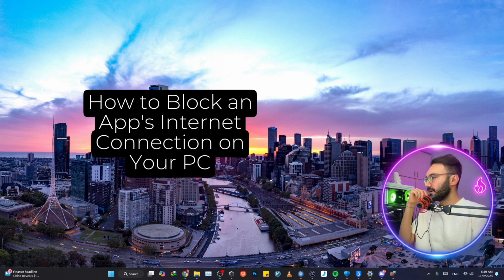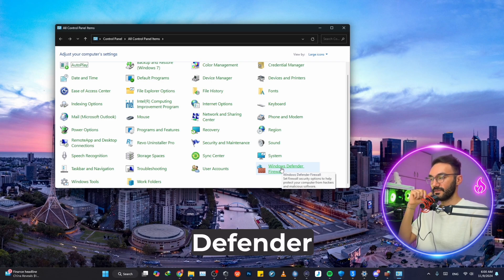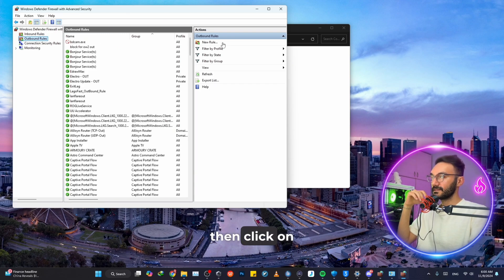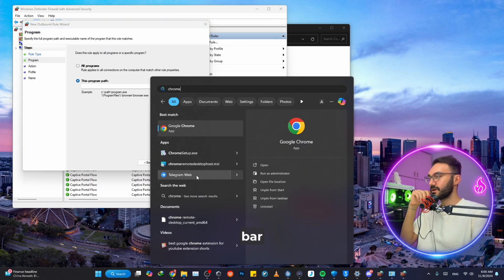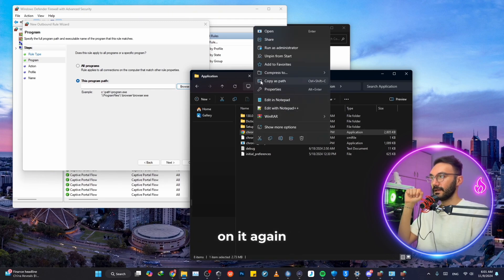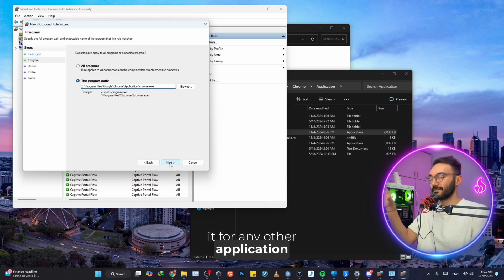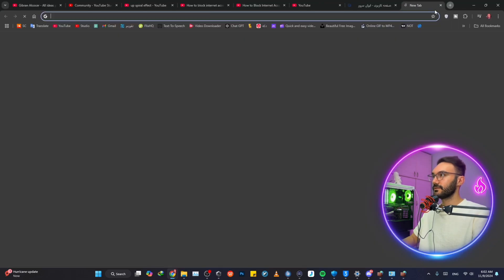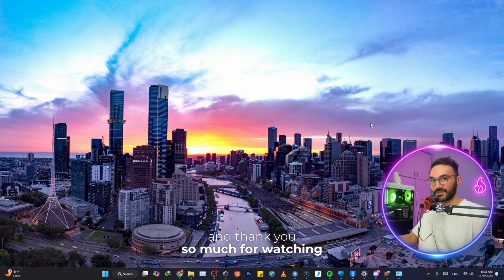How to Block Internet From Specific App/Game On Windows 11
How to Block Internet Access for Specific Apps or Games on Windows 11

Are you looking to control internet access for certain apps or games on Windows 11? In this step-by-step tutorial, we’ll show you exactly how to block internet connections for individual applications without affecting your entire device. Whether you’re a gamer wanting to play offline, a parent restricting online content, or a user aiming to save data, this guide will help you manage network access easily on Windows 11.

In this video, you’ll learn:
1. How to use Windows Firewall to block internet for specific applications.
2. Simple ways to manage firewall settings and customize them.
3. Tips for enhancing your Windows security by controlling app permissions.

**Why Block Internet for Specific Apps or Games?**
Blocking internet access can prevent distractions, avoid unnecessary data usage, and protect your privacy. With this guide, you can limit access for individual apps without impacting the rest of your device’s connectivity.

- Windows 11 internet blocking
- Control network access per app
- Firewall setup for specific applications
- Data management and parental controls
- Gaming without interruptions

1. Open Windows 11 settings.
2. Access Windows Firewall and Advanced Security.
3. Set up a new outbound rule to block internet for chosen apps or games.
4. Save and test your changes for security and functionality.